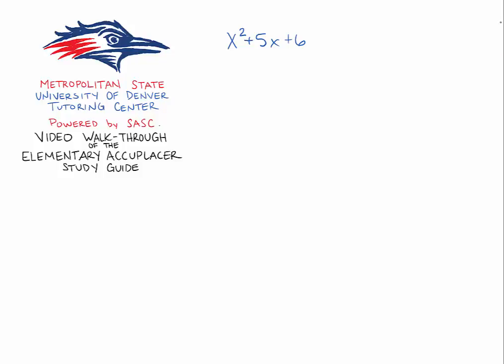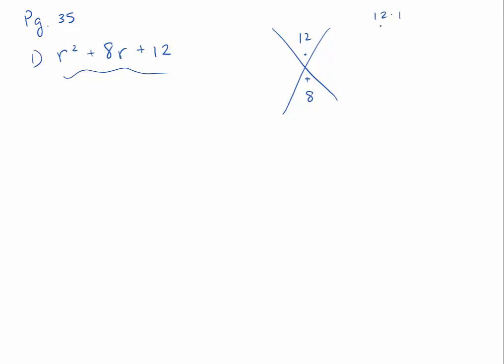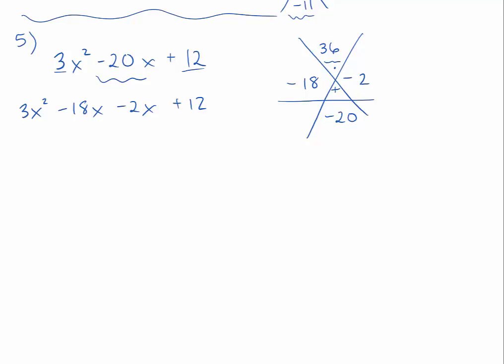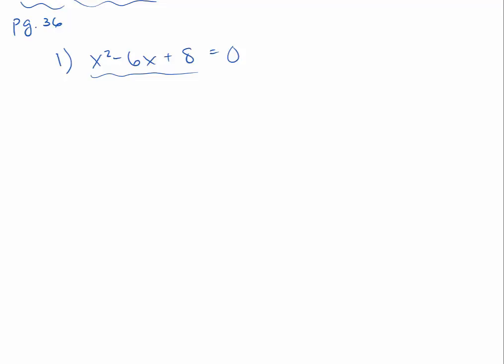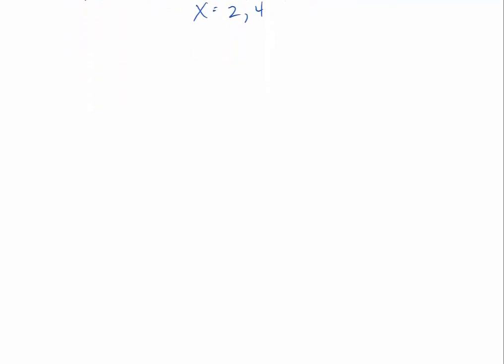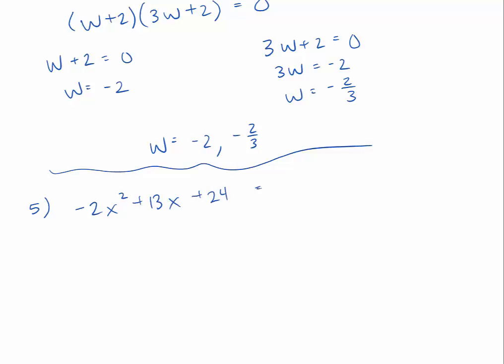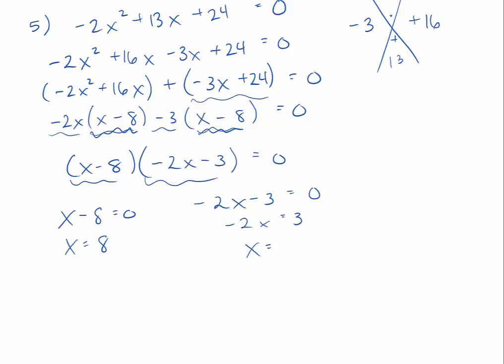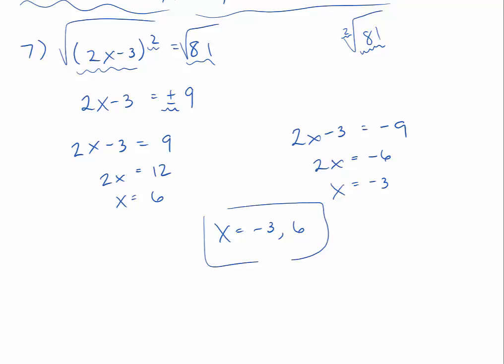16 - Factoring Polynomials